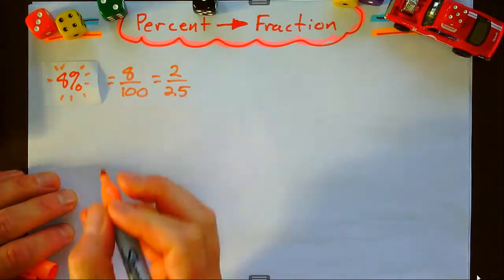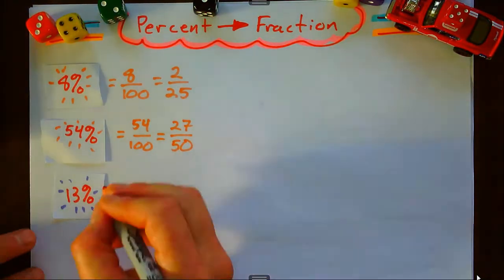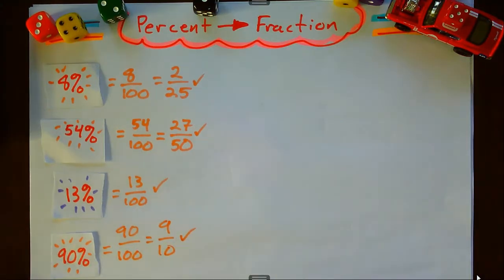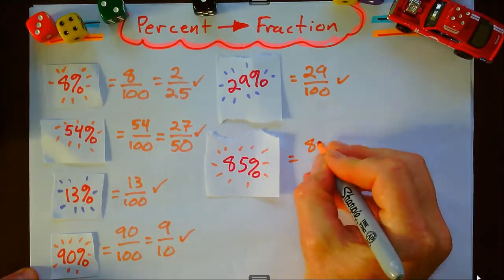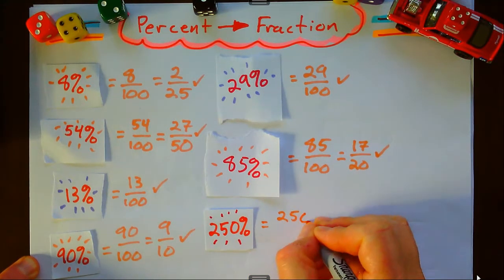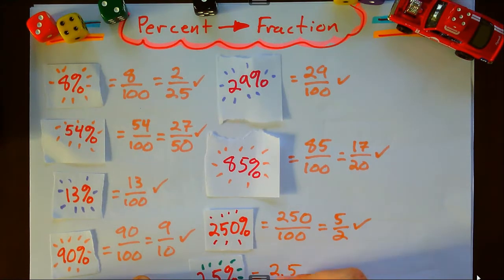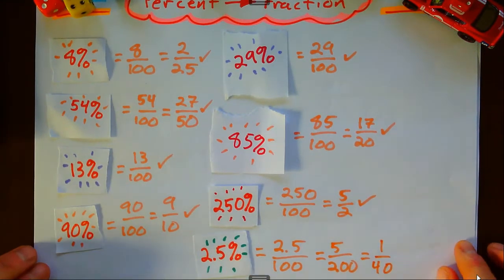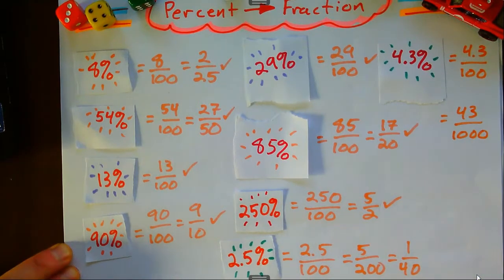Converting a percent to a fraction in simplest form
If the % is a whole number (like 45%) then just write the number over 100 and simplify the fraction. To simplify the fraction, divide the top and bottom by the Highest Common Factor, or HCF. If the % is a decimal (like 2.3%) you can multiply the numerator and denominator by a power of 10 that changes the decimal to a whole nember. Then simplify by HCF.